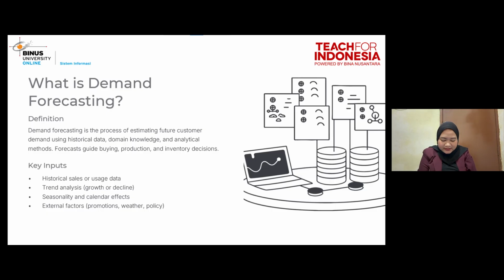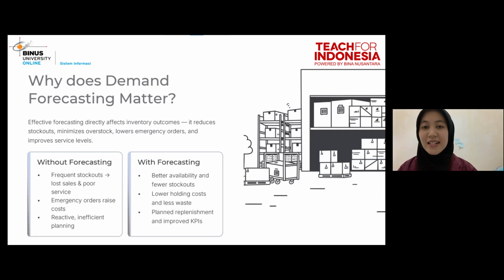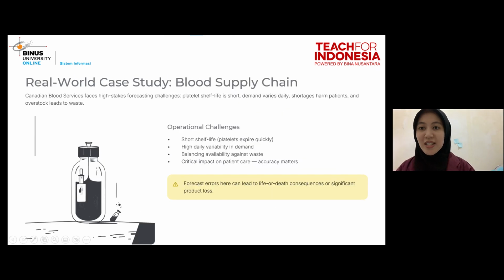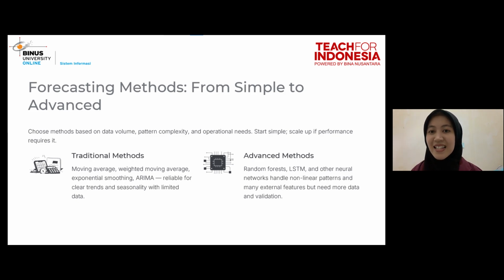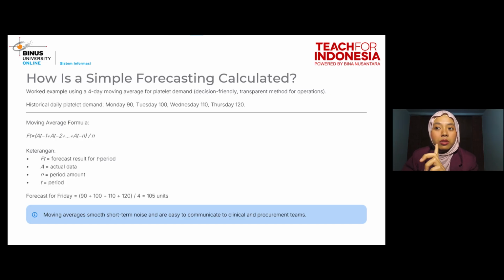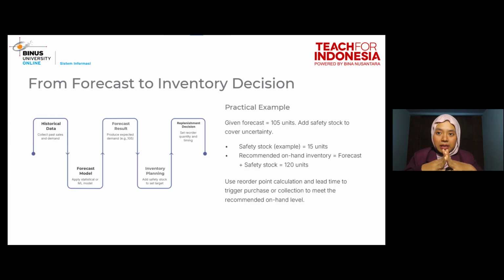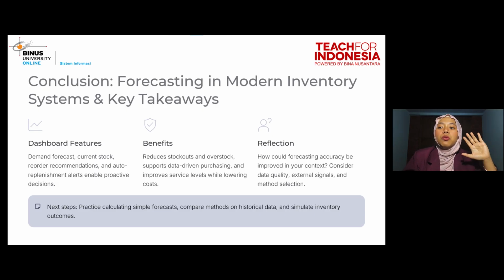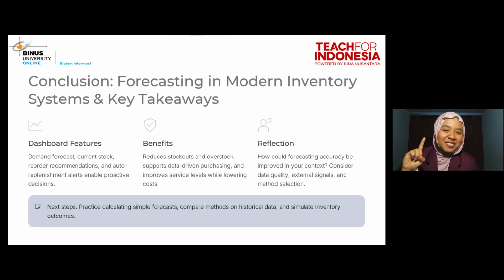Demand Forecasting Basics and Inventory Applications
Learning Outcomes:
Define What demand forecasting is and core terminology
Explain Why forecasting matters for inventory and service
Describe Common statistical and AI forecasting methods